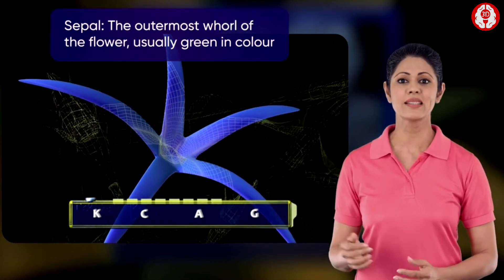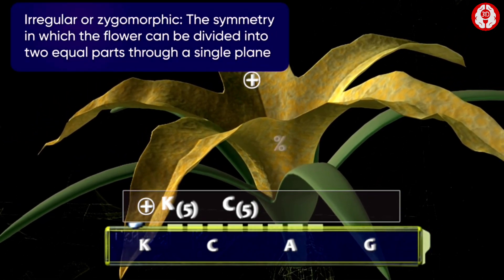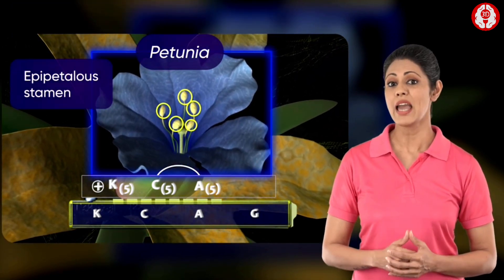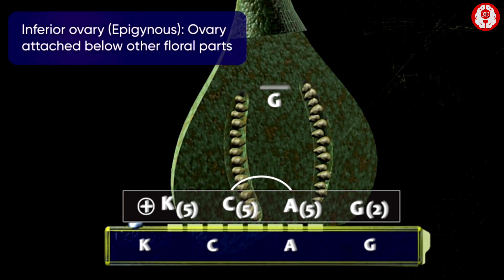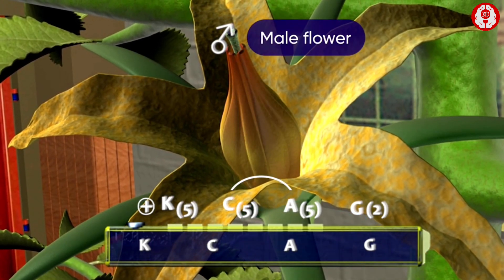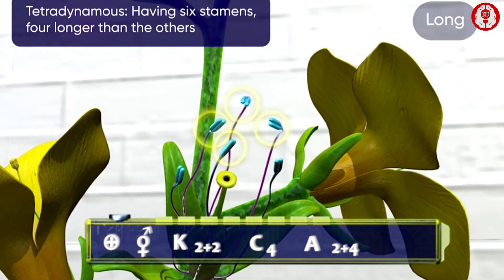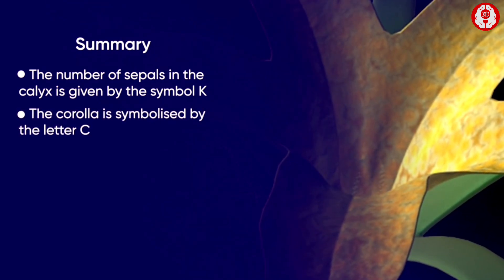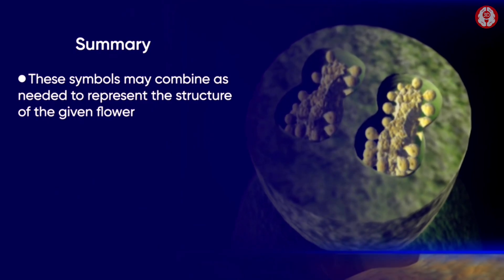FLORAL FORMULA || CLASS 11 || 3D ANIMATION || MORPHOLOGY OF FLOWERING PLANTS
floral arrangement
floral formula
floral designs
floral arrangement
floral arrangement animation
morphology of flowering plants
morphology of flowering plants class 11
morphology of flowering plants class 11 one shot
morphology of flowering plants animation
morphology of flowering plants floral arrangement
morphology of flowering plants class 11 floral arrangement
morphology of flowering plants floral formula